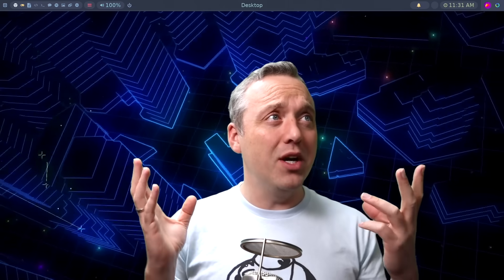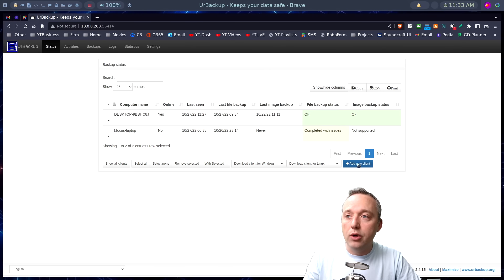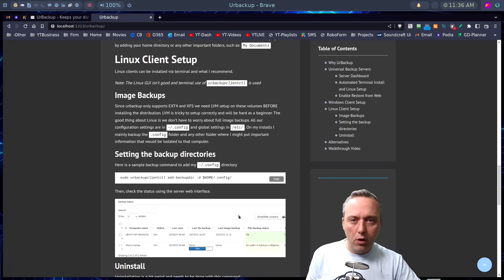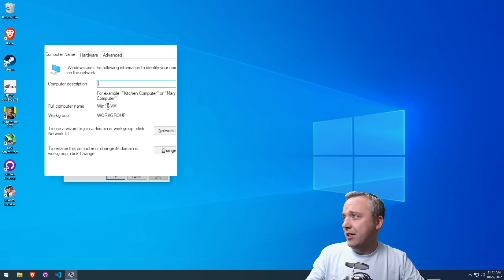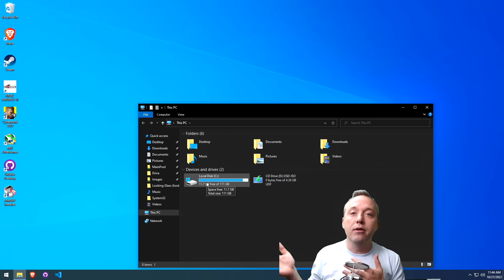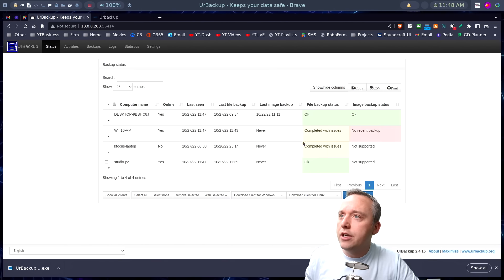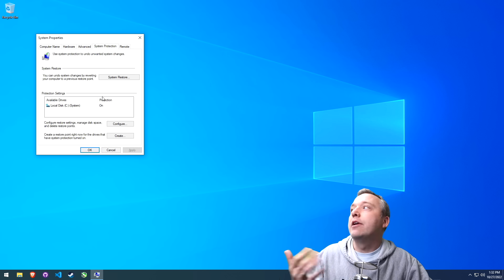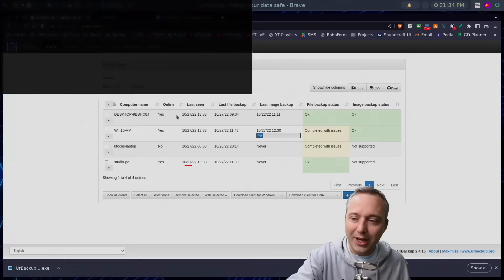The Best Free Backup for EVERY Operating System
Want a Universal Backup that works on EVERY operating system and is free + open source? Urbackup is the software you are looking for!